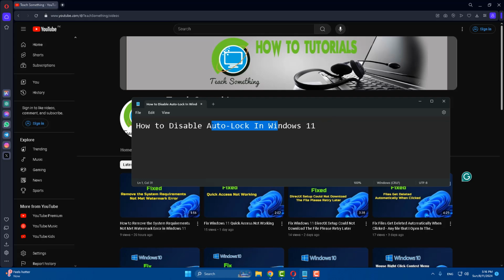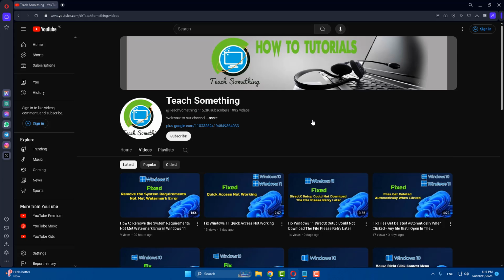How to Disable Auto Lock In Windows 11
In this video tutorial i will teach you How to Disable Auto-Lock In Windows 11.